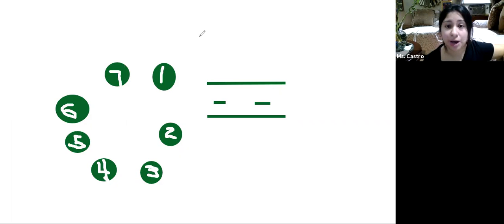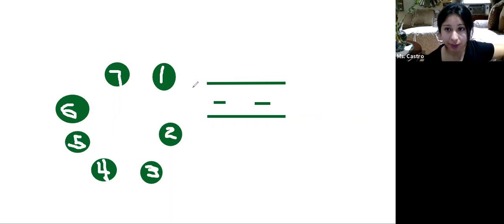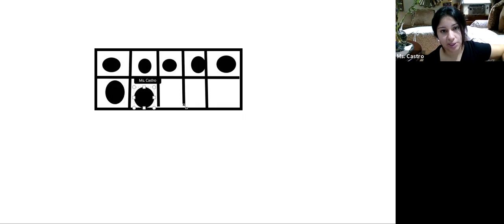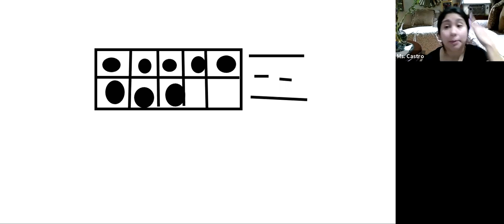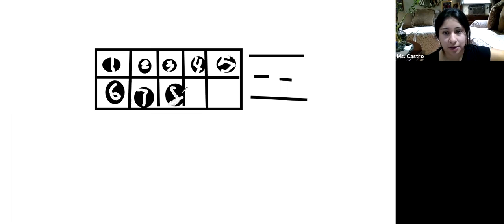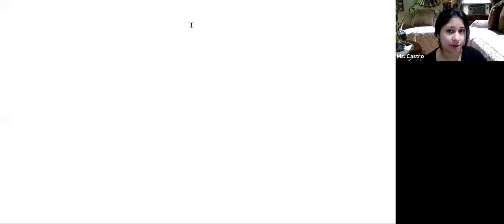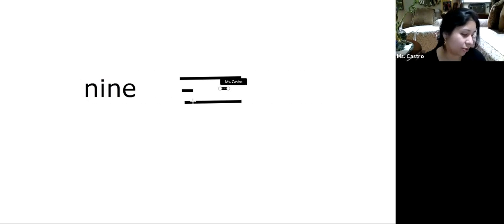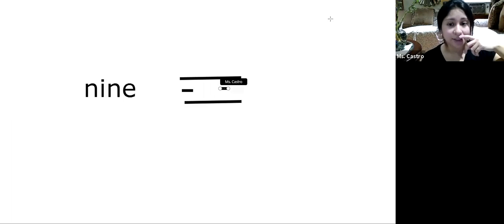Go Math Chapter 3 Overview